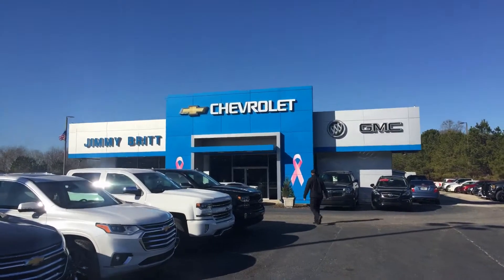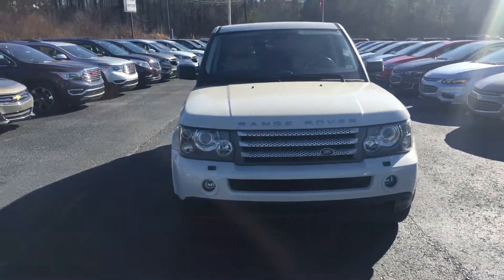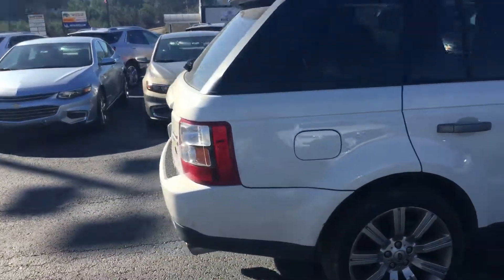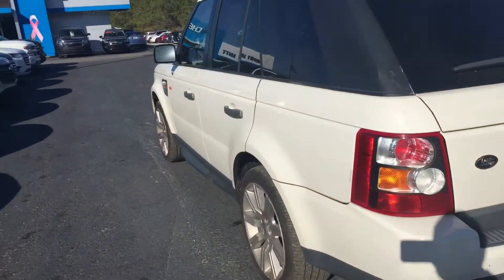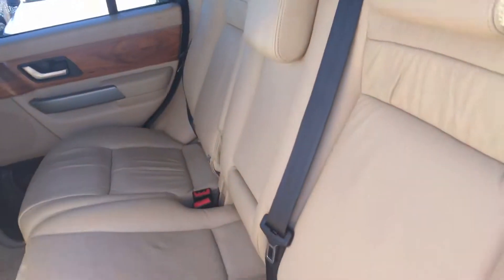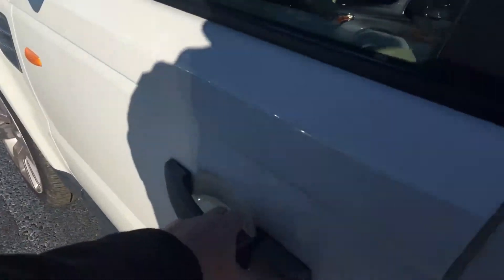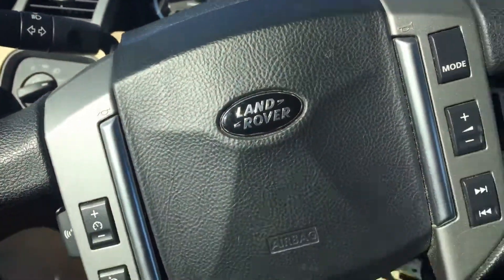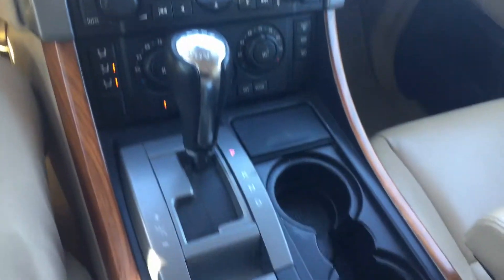Pamela, take a look at this beautiful Range Rover!